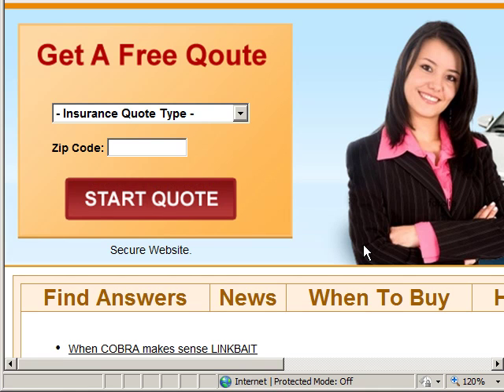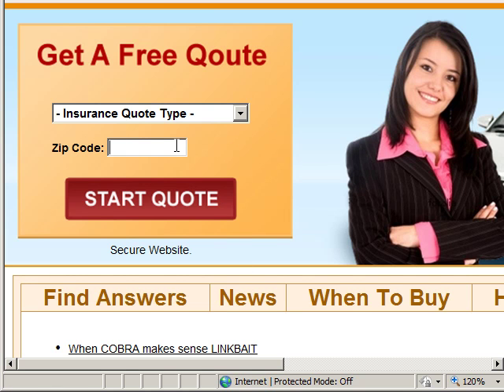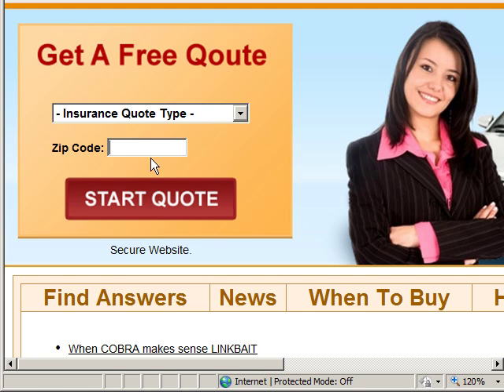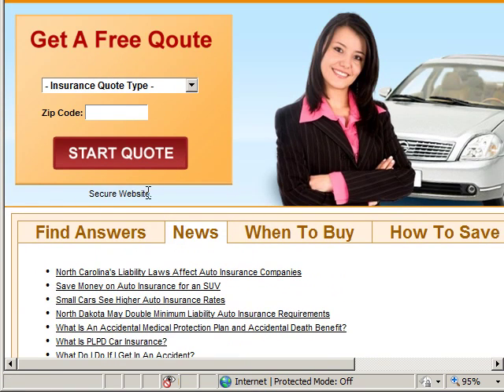Commission Payload is Coming: Make Money With CPA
In preparation for the upcoming release of commission payload here is a video describing CPA or cost per marketing. With CPA, you can make money by simply make money by getting people to fill in their name and e-mail. for more info on this exciting release